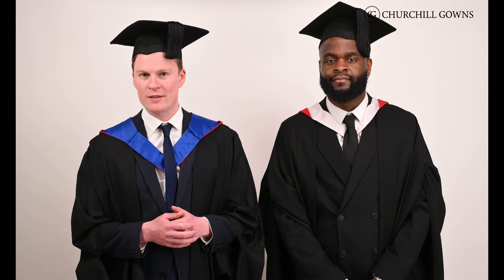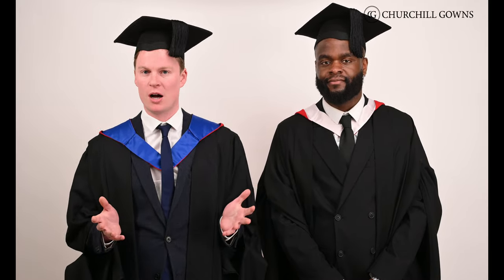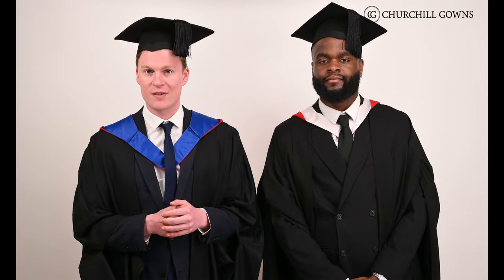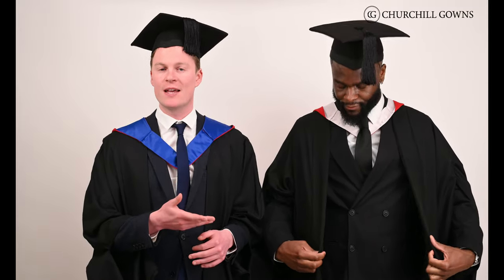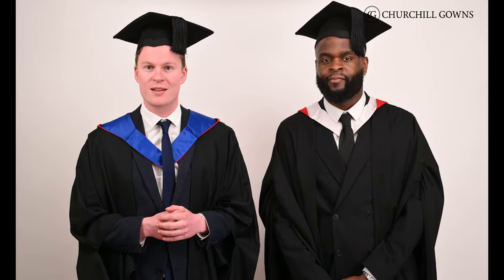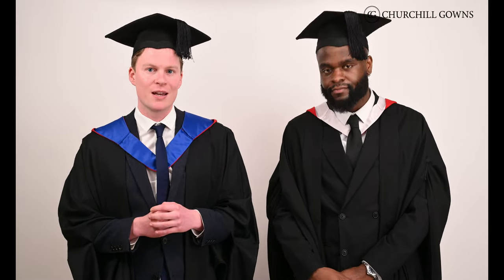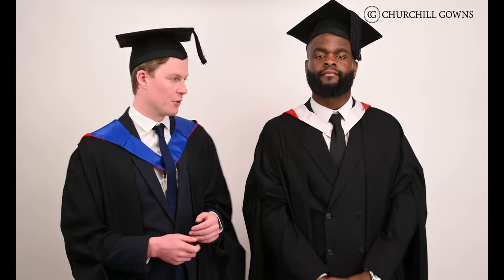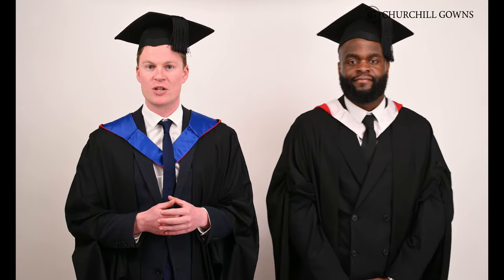A Guide to Cardiff Graduation Robes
👩‍🎓 Are you graduating from university soon? Do you know the difference between a masters gown and a bachelors gown?

👨‍🎓 This guide explains what the Cardiff graduation robes look like and the difference between the regalia for different degrees, including PhD robes and bonnet, so you know what to expect on graduation day!

👩‍🎓 Are you looking to hire or purchase the Cardiff Graduation Robes?

🏫 Churchill Gowns is a supplier of high-quality graduation regalia to UK University students.
We provide academic dress that complies with UK academic dress regulations at over 80 UK universities, and at a more affordable price than traditional suppliers.
All regalia can be ordered online and is delivered direct to your home in advance of your graduation ceremony.